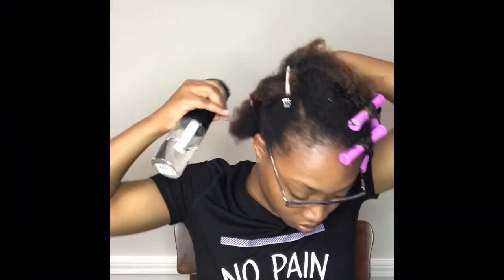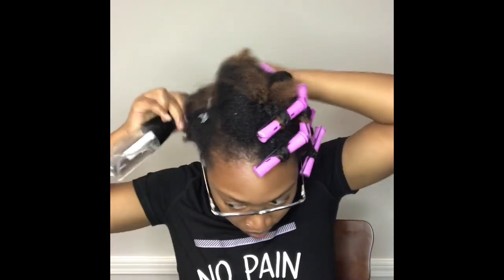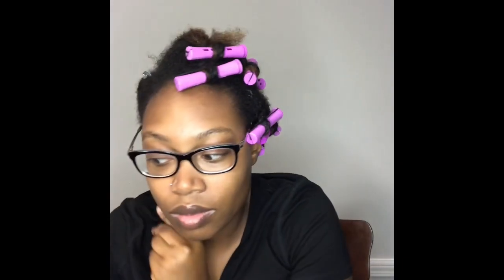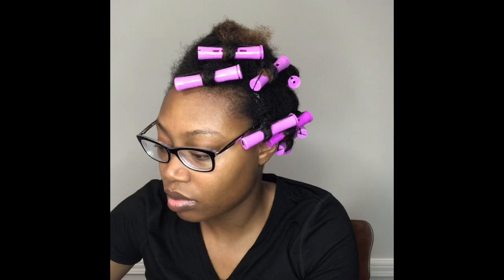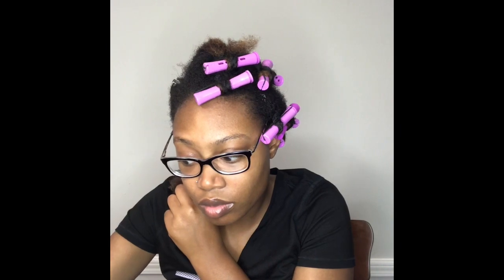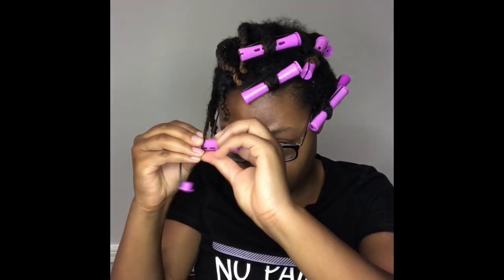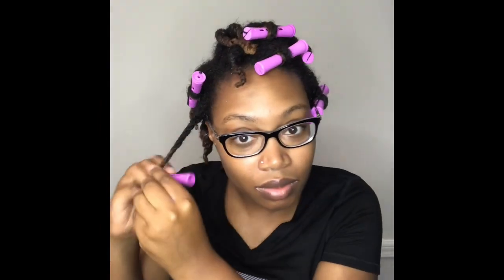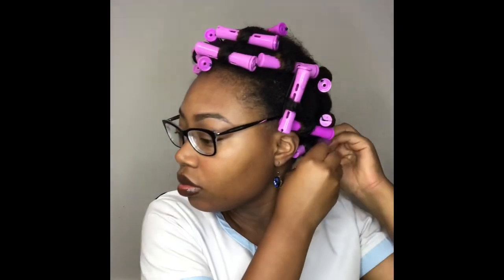Midweek Twist and Curl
Hello everyone ! I was in need of my hair lasting just two more days! So I winged it and hoped for the best ! I  used the styling cream from Texture ID✨